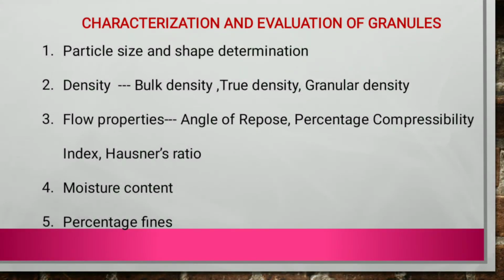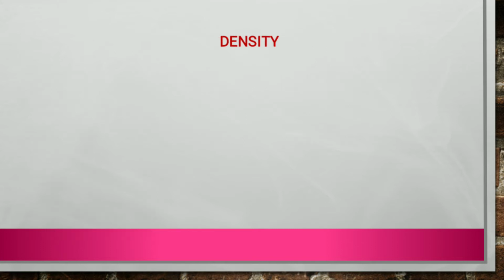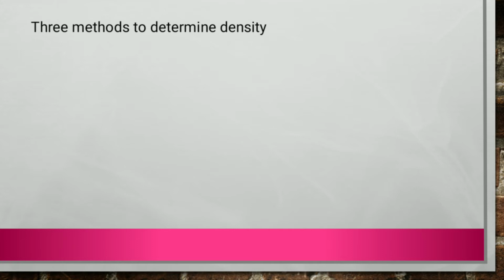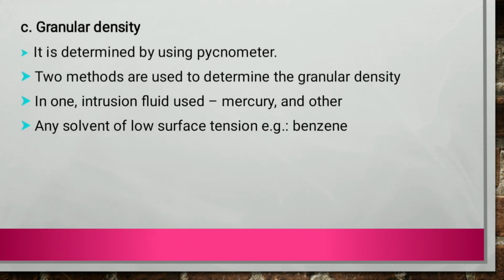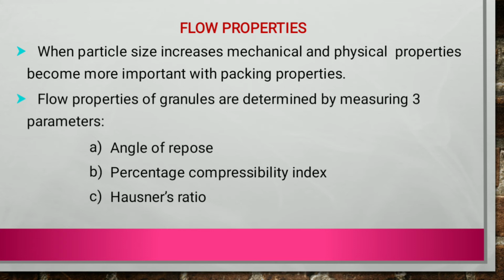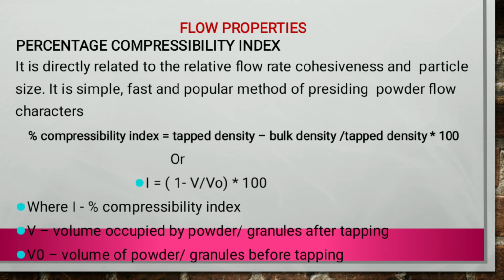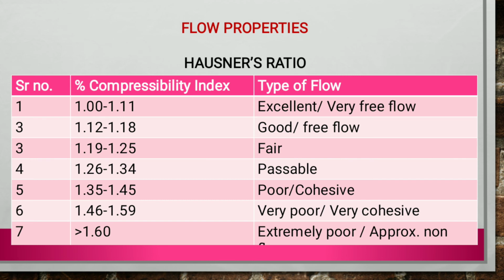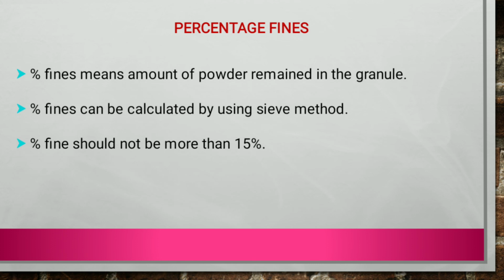Characteristics and Evaluation of Granules.